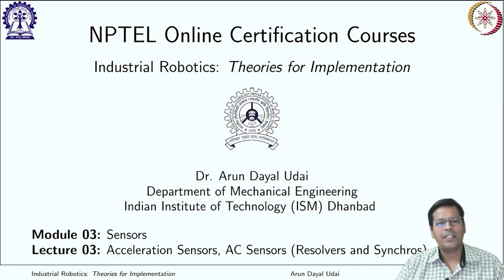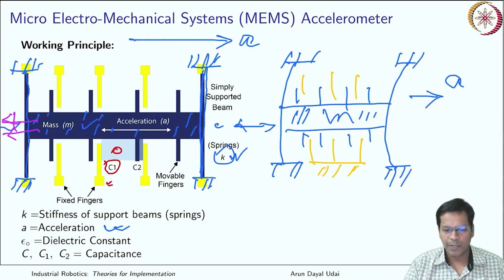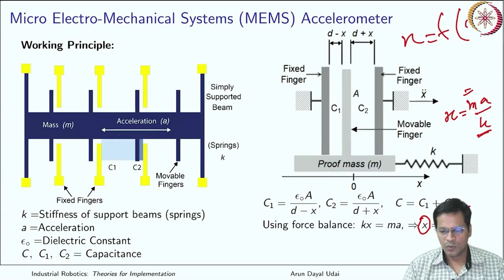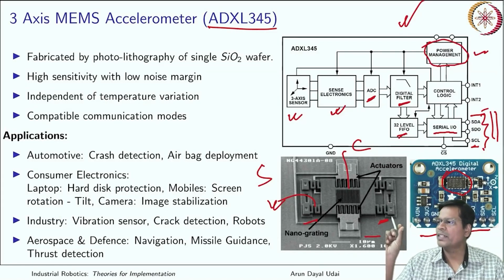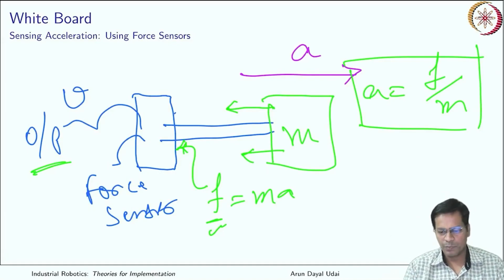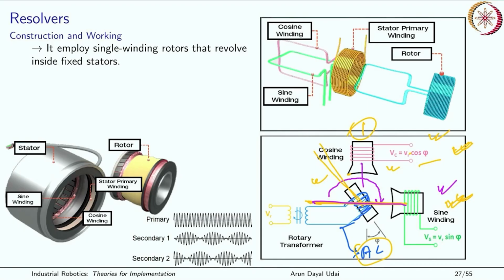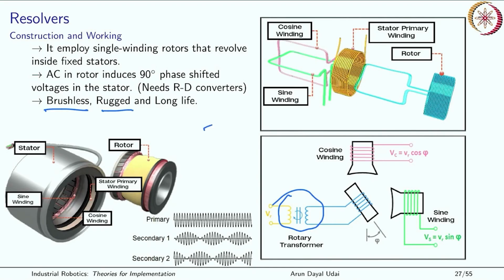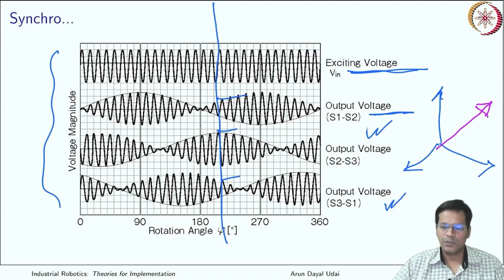Lec13: Acceleration Sensors, AC Sensors (Resolvers and Synchros)